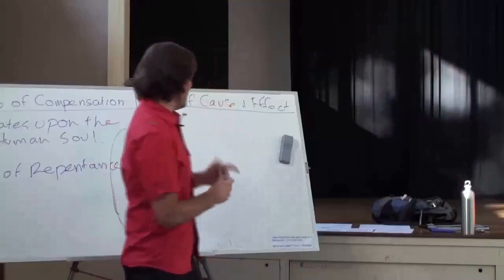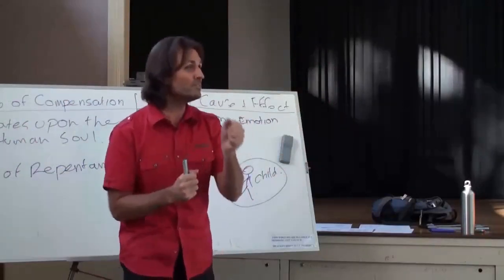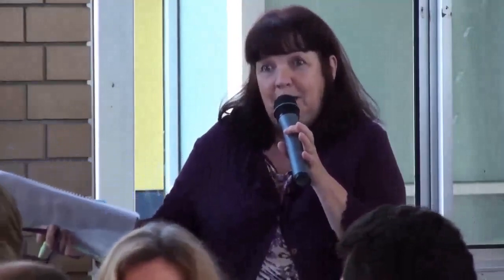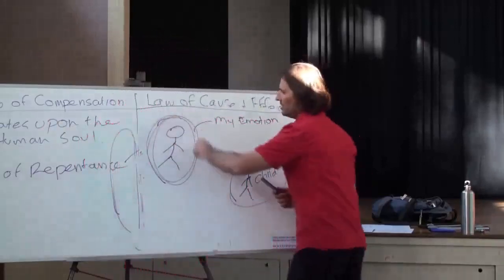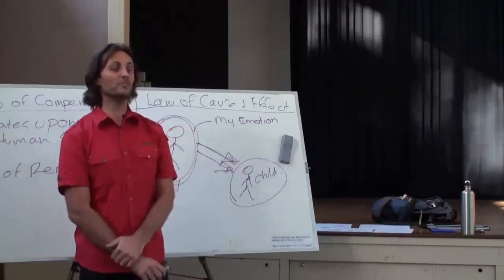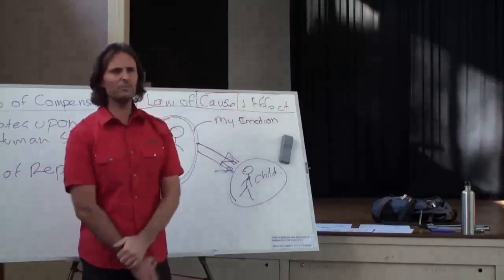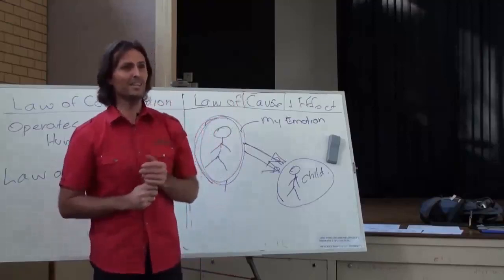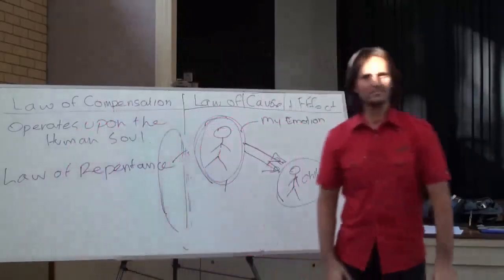Children, Accidents, Health Care Workers and Law of Attraction, Emotion Creates the Health Condition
FULL ORIGINAL
20100620 General Discussion - Q&A From People In Brisbane P1

Cut:
40m38s - 50m37s

“IF I AS AN INDIVIDUAL, DEAL WITH MY EMOTION, THAT AUTOMATICALLY AFFECTS THE PERSON, WHO I’M ACTUALLY ASSISTING RIGHT IN THAT MOMENT. AND NOT ONLY DOES IT AUTOMATICALLY ASSIST THAT PERSON, BUT THE EMOTION NO LONGER BEING IN ME MEANS, THAT NOBODY IN THE UNIVERSE NOW GETS THIS EMOTION FROM ME EITHER. IN OTHER WORDS, I AM NO LONGER A PART OF THE CREATION OF THE EVENT OR FUTURE EVENTS THAT MAY OCCUR, THAT ARE SIMILAR.”
@ 41m48s

“WHEN YOU OPERATE IN HARMONY WITH YOUR DESIRES AND RELEASE THE EMOTIONS THAT BLOCK THE FLOW OF EVERYTHING IN THE UNIVERSE TOWARDS YOU, EVERYTHING AUTOMATICALLY CHANGES AND HAPPENS.”
@ 47m17s

“IT’S OUR SOUL CONDITION THAT CAUSES THE ATTRACTION.”
@ 47m38s